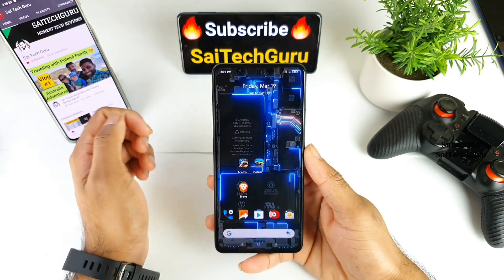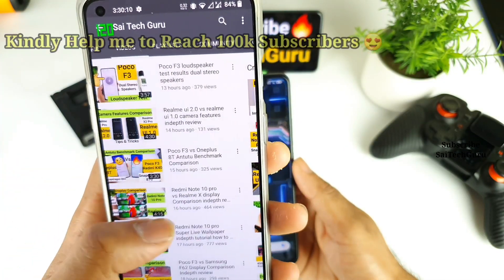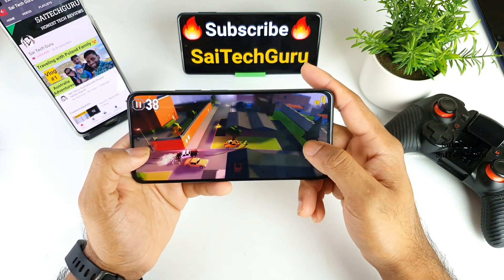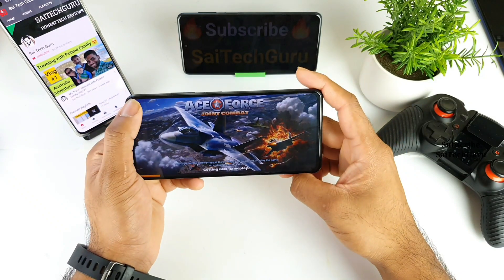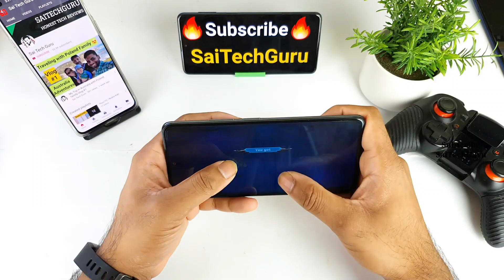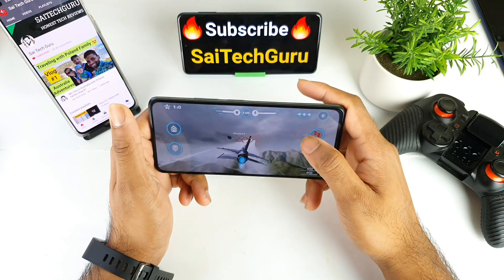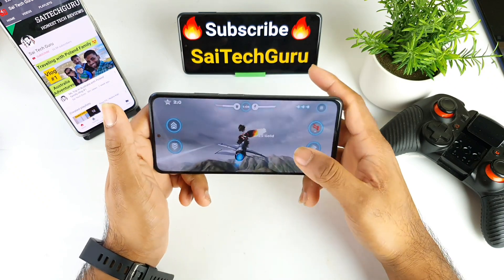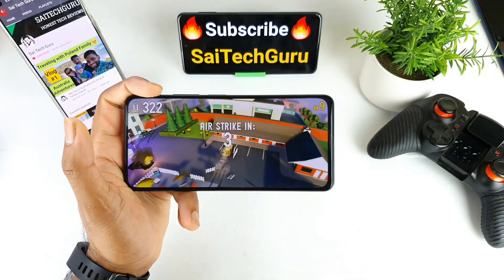Redmi Note 10 Pro 120fps gaming latest update review